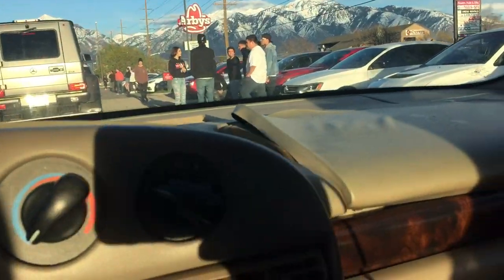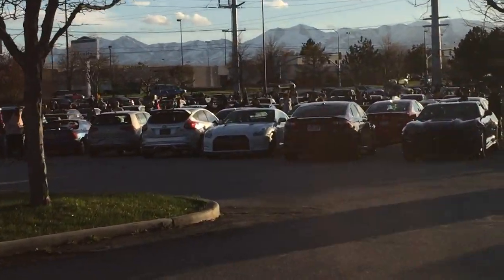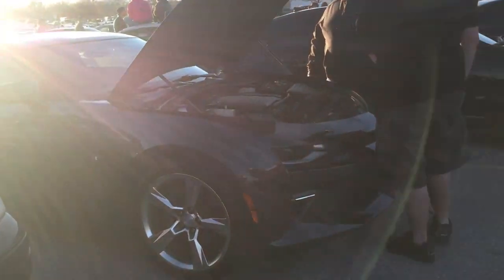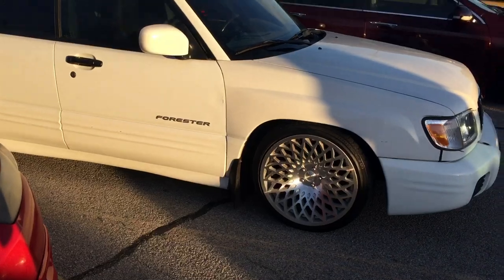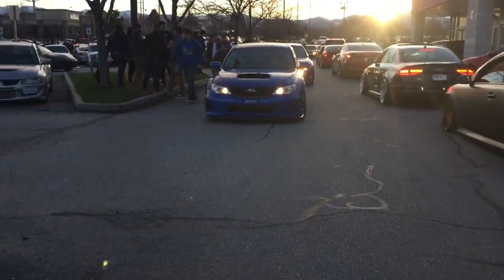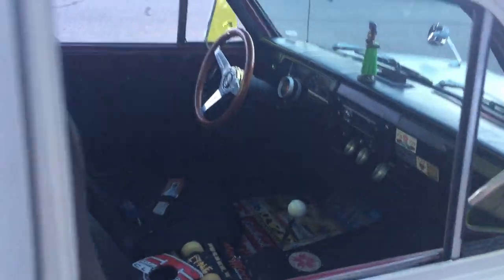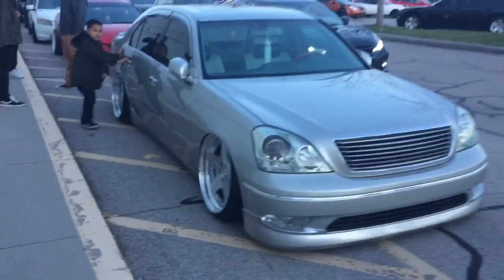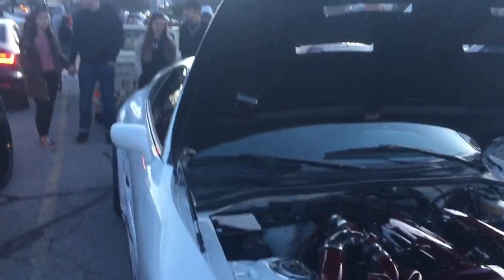Utah Weekend Car Meet Kickoff 2019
Today we attend the 2019 Utah Weekend Car Meet Kickoff!
Lots of sick cars, and awesome people!

Songs
Jeff Kaale - One for the good times